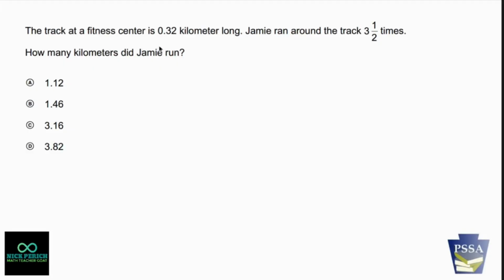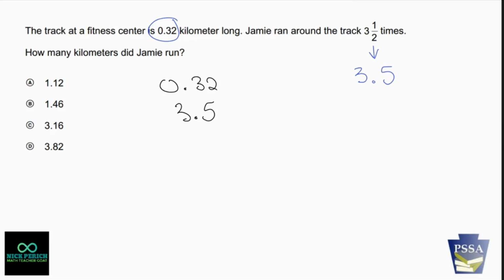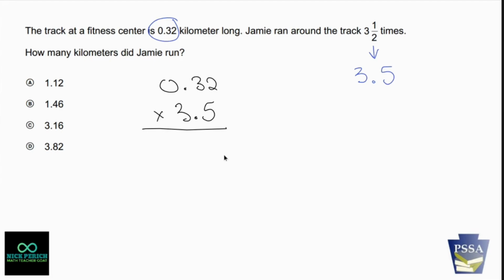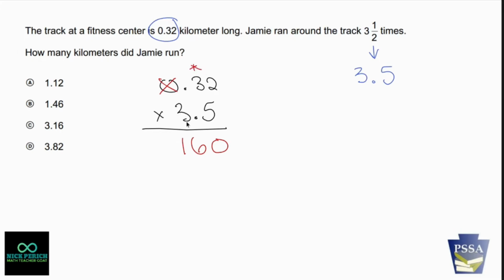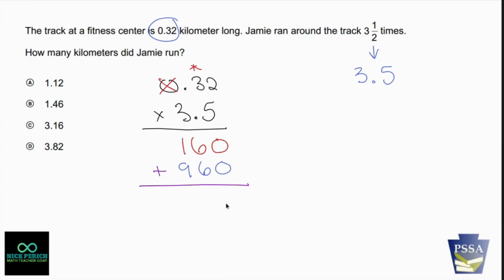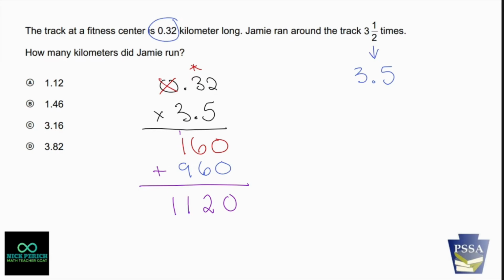7th Grade PSSA Math Help - Multiply and Decimal to a Mixed Number (Word Problem)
Struggling with 7th Grade PSSA math? In this video, we tackle a common word problem that asks you to multiply a decimal and convert it into a mixed number. I’ll break it down step by step, so you’ll understand not just how to get the answer, but why each step works.

We’ll cover key vocabulary like decimal, fraction, mixed number, and product, and I’ll show you an easy method to switch between decimals and fractions with confidence. By the end, you’ll feel more prepared to handle similar questions on the 7th grade PSSA, where real-life math scenarios test your skills in fractions, decimals, and problem solving.

Get ready to boost your math confidence, learn clear strategies, and master this type of question—perfect practice for your next test!

/ nickperich

Nick Perich
Norristown, Pa

/ nickperich

Nick Perich
Norristown, Pa